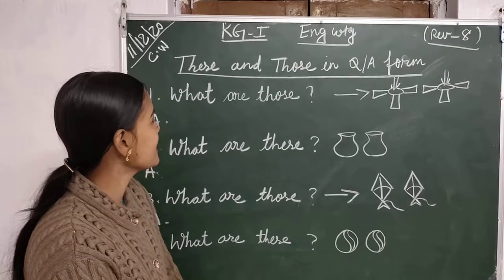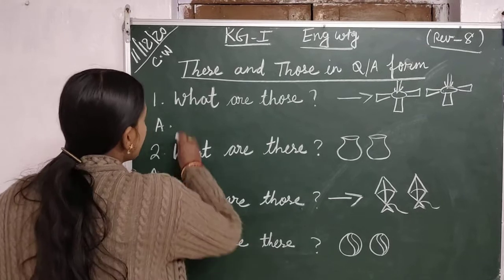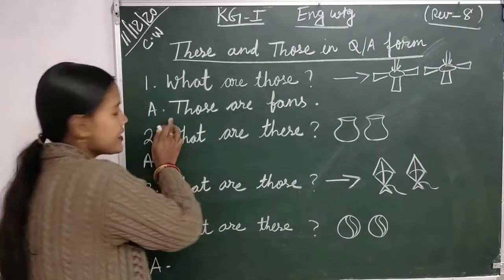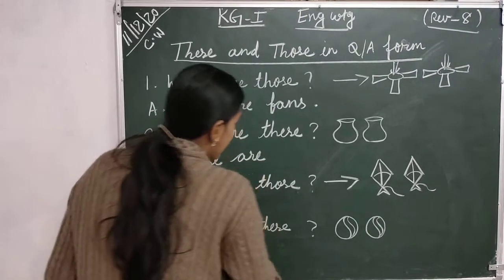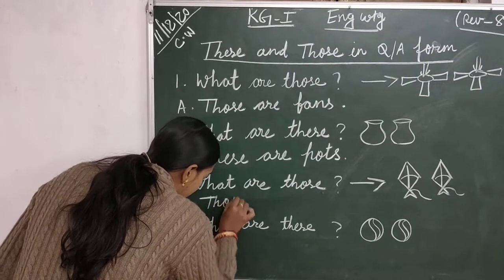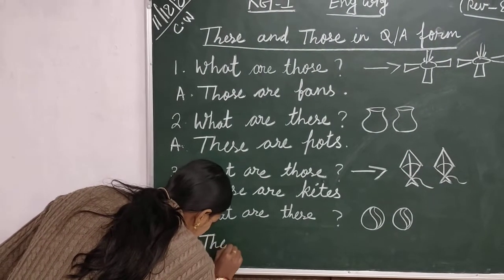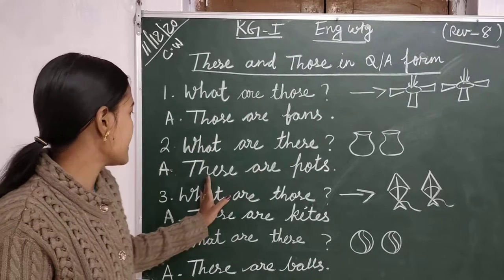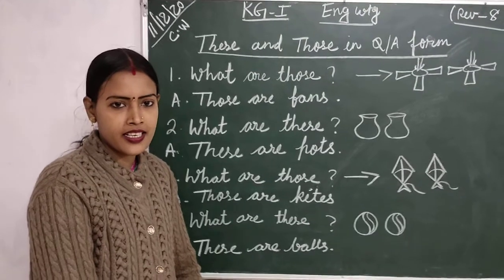Date-11/12/2020 | KG 1 English Revision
KG 1 English Revision for 11/12/2020